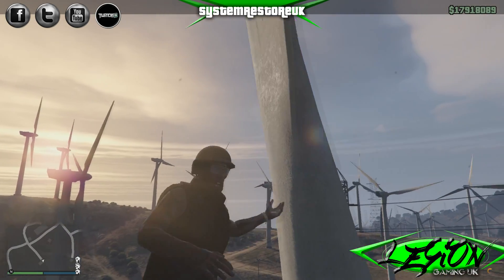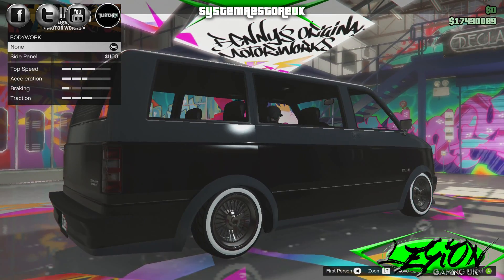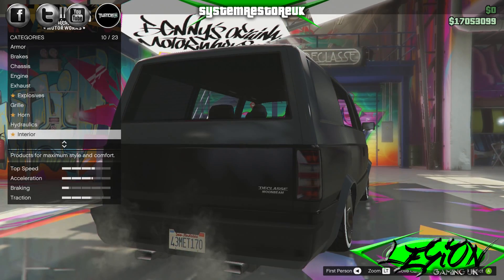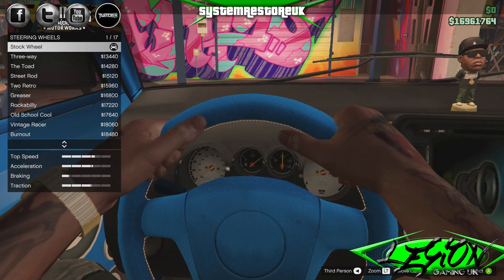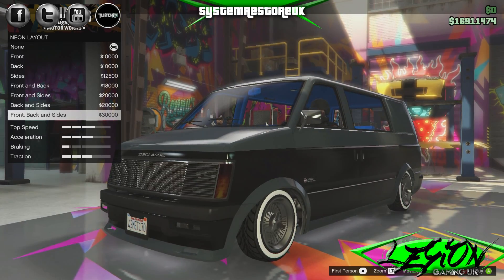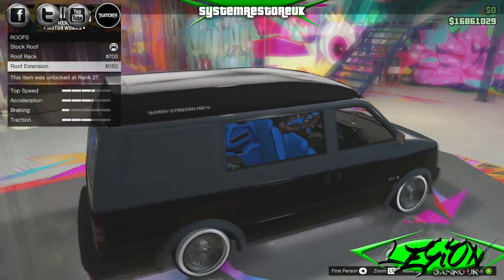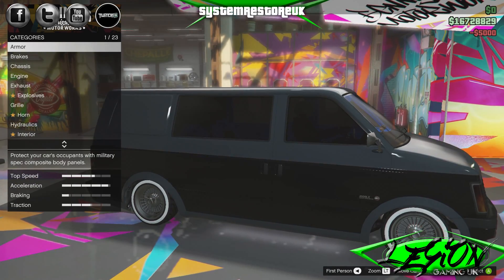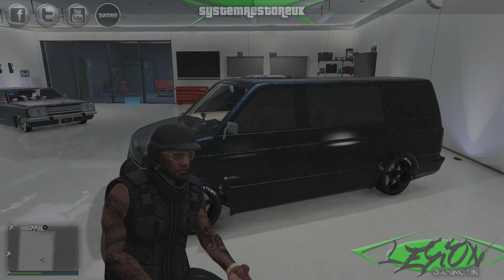GTA 5 Online - DLC Vehicle Walkthrough - Declasse Moonbeam Custom - SR-UK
SR-UK's look at the new Declasse Moonbeam Lowrider in GTA 5 Online, what options are available, the costs of upgrades, and of course the finished article System Restore UK style! Part of the Lowriders DLC